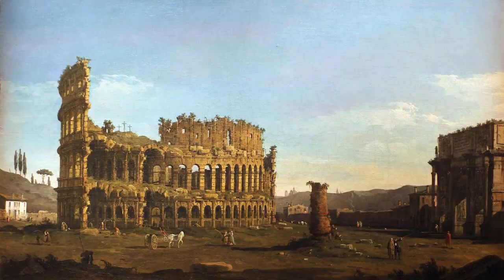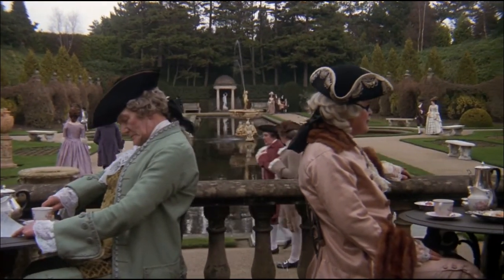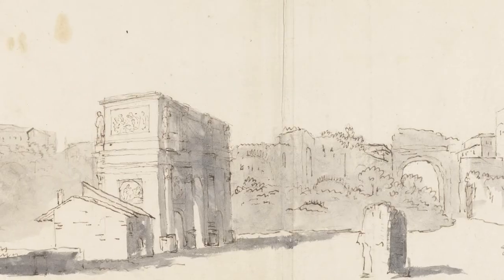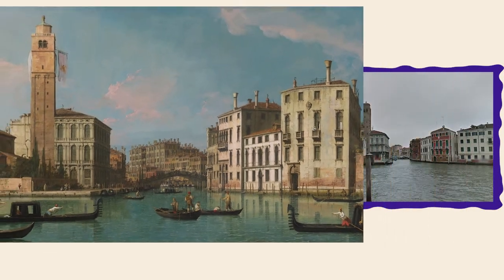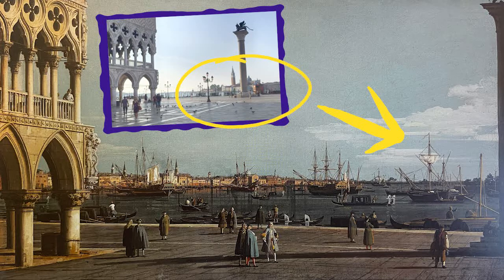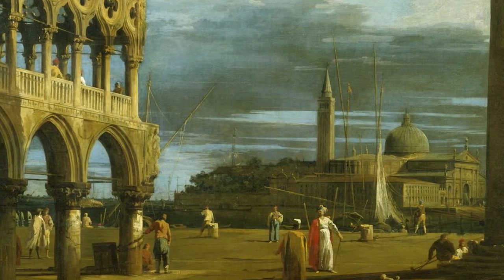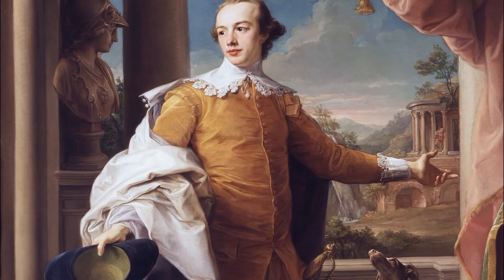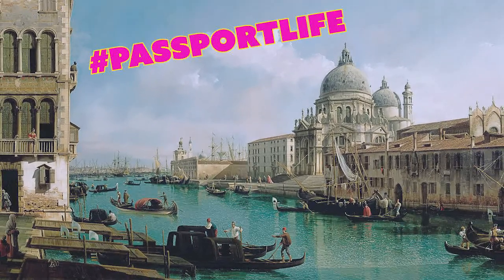What was the 18th century's version of Instagram?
Enlightenment paintings made to give you FOMO

Sign up to receive an email when a new video is released

Art Off the Wall is NOT your standard art history documentary. We give you art styles, with style. From King Tut to Van Gogh and classical art to the Renaissance, Art Off the Wall serves a tasty mix of famous artists and iconic art movements, wrapped up in a burrito of pop culture, with a spicy kick of cultural context. So whether you find yourself wandering around the Met or the MoMA or studying for an AP art history test, Art Off the Wall will help you mind your Mannerism and put your Monet where your mouth is.